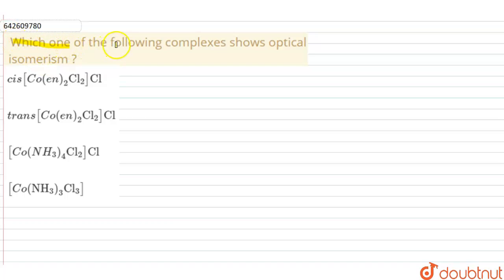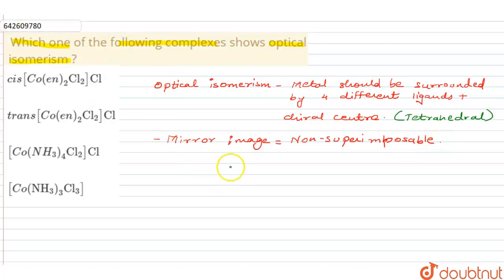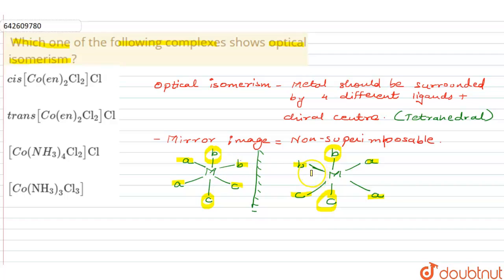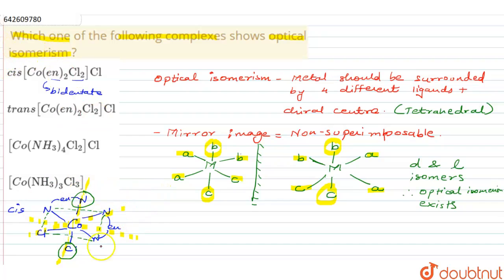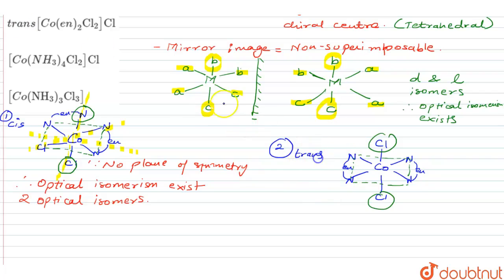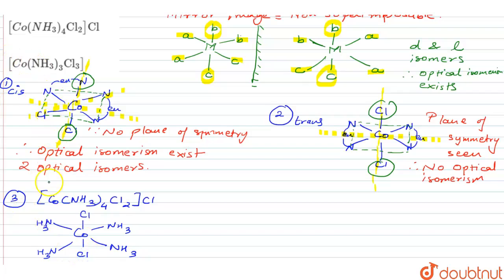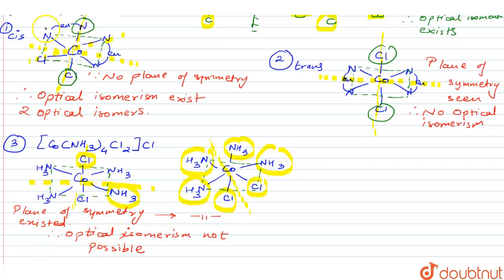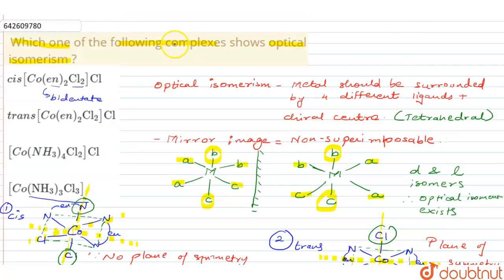Which one of the following complexes shows optical isomerism ? | 12 | JEE MAINS | CHEMISTRY | JE...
Which one of the following complexes shows optical isomerism ?
Class: 12
Subject: CHEMISTRY
Chapter: JEE MAINS
Board:IIT JEE

👉 Have Any Query? Ask Us.